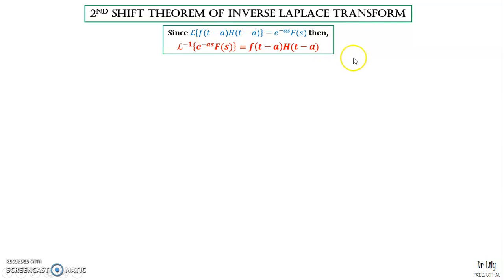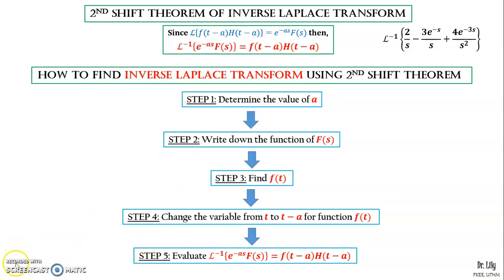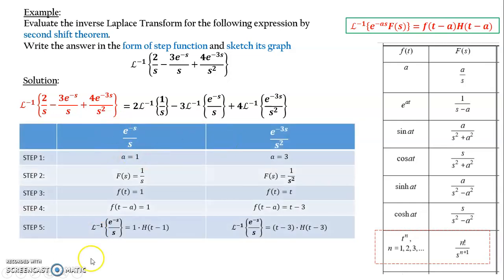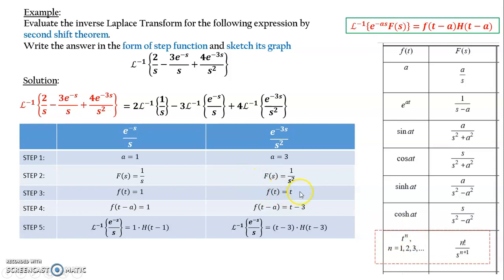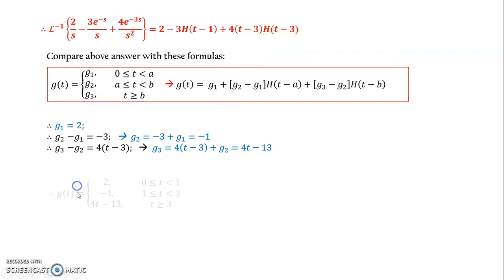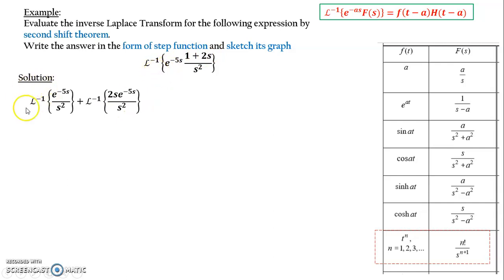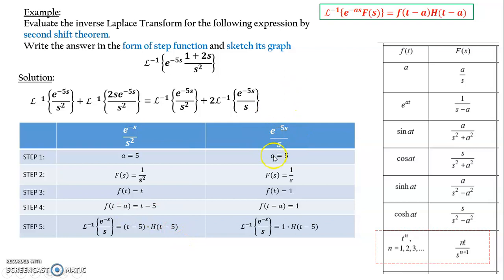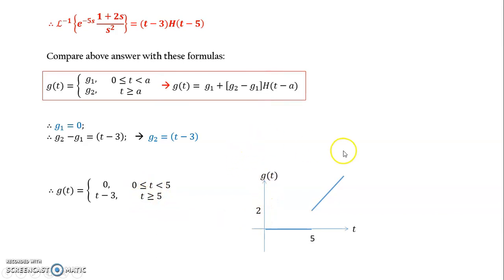Inverse Laplace Transform using 2nd Shift Theorem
This video explains on how to evaluate the Inverse Laplace Transform using 2nd Shift Theorem.